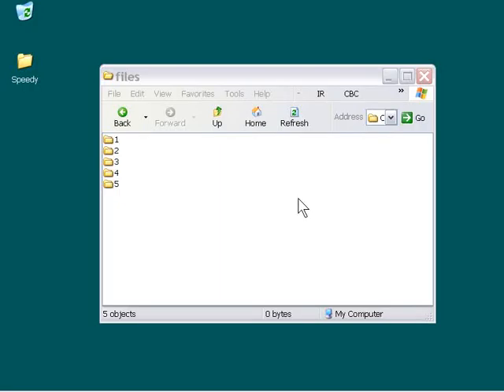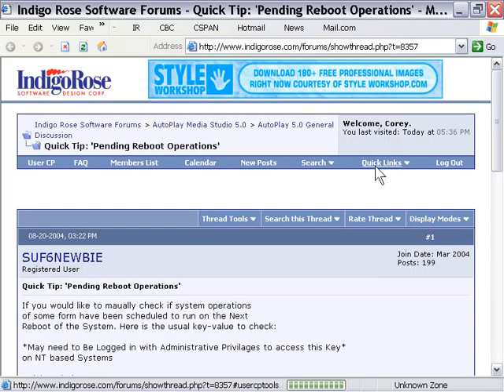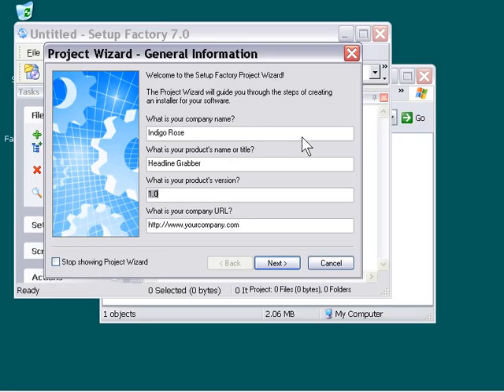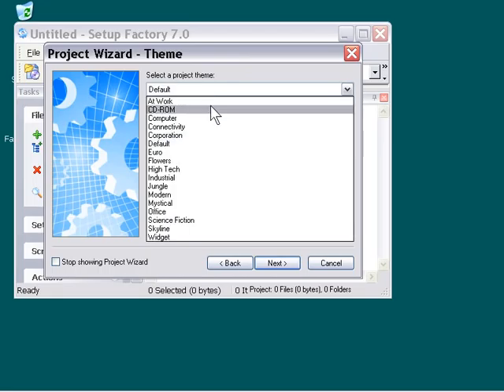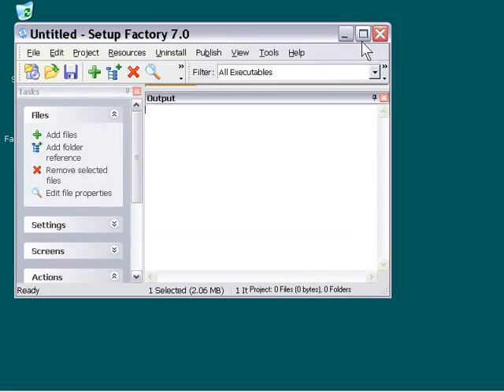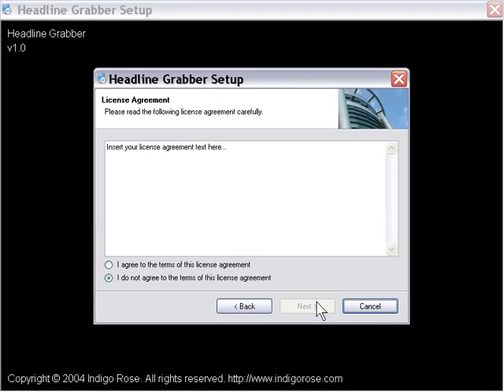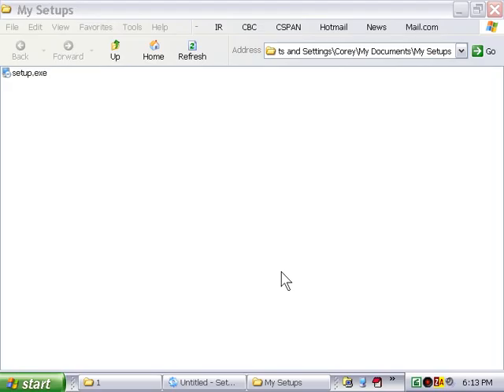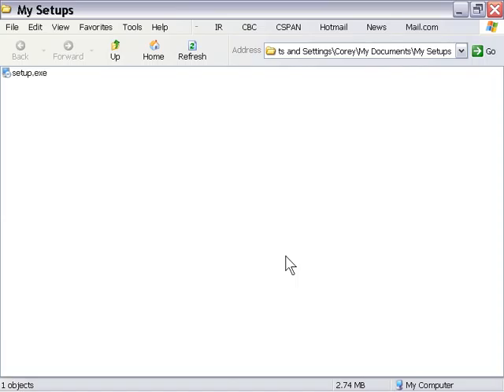Setup Factory 7 Training Chapter 3 Lesson 1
Quickstart Guide - Let's build our first project